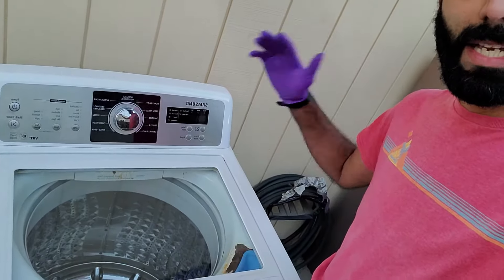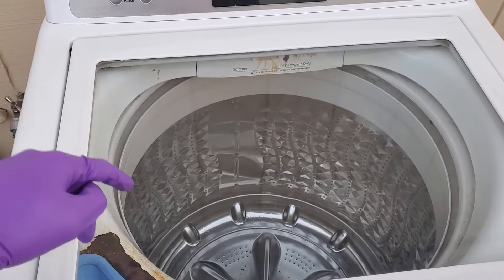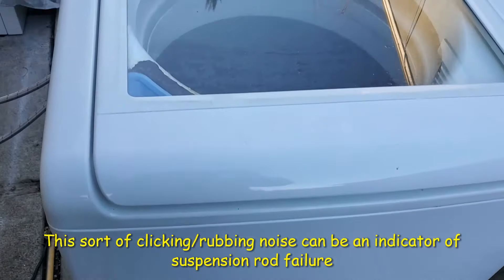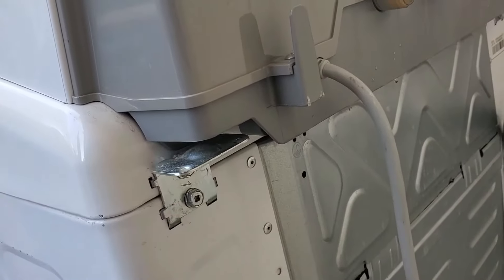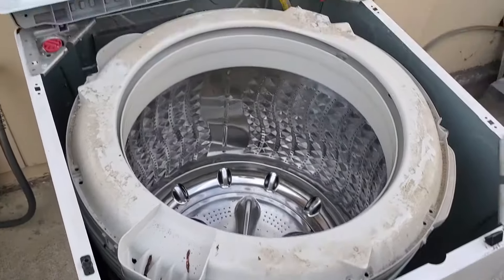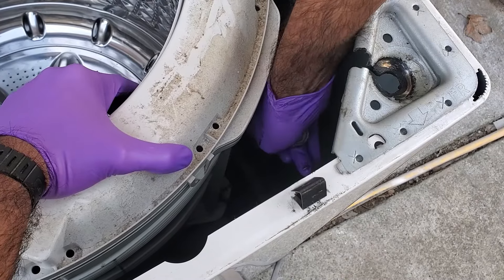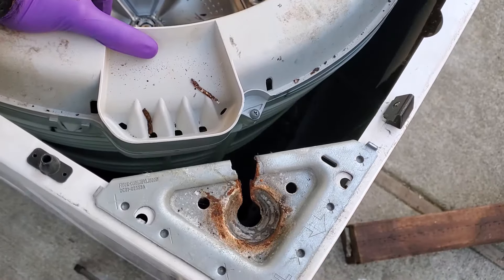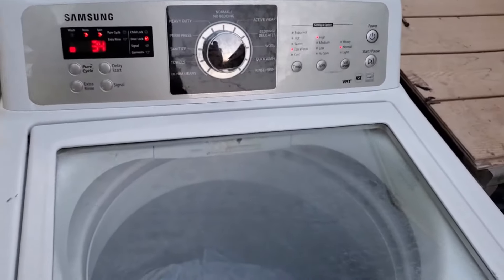How To Fix A Samsung Washer That Keeps Adding Time To The Cycle! (UE Code)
This video shows how to fix a top load Samsung washer that keeps adding time to a spin cycle and eventually gives a UE/UR code. The washer will leave the cloth wet and often times can make clicking/banging noises. The video covers how to replace the suspension rods on any newer style Samsung top load washing machine. The model in the video is WA5451ANWXAA. This video is part of my series "Free on Facebook" in which I find things for free and show you how to repair, recycle, or repurpose them.